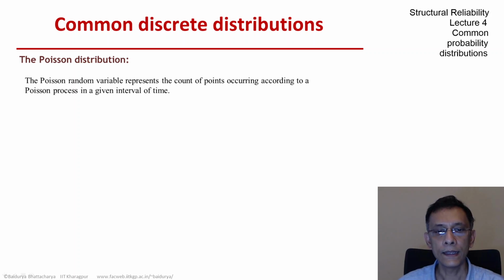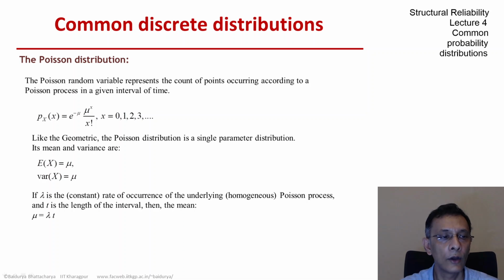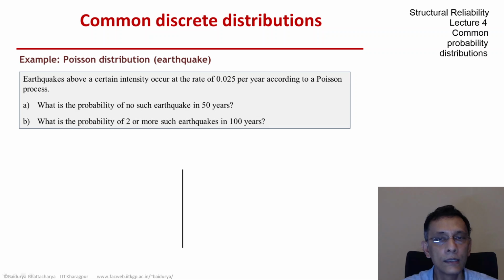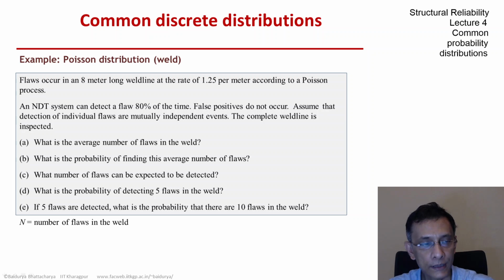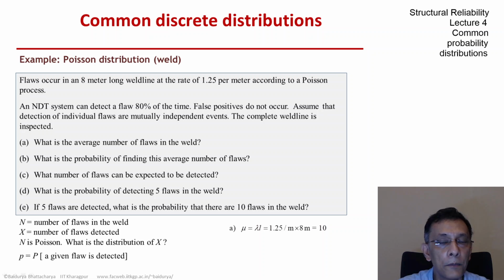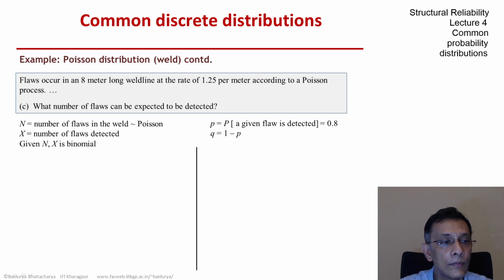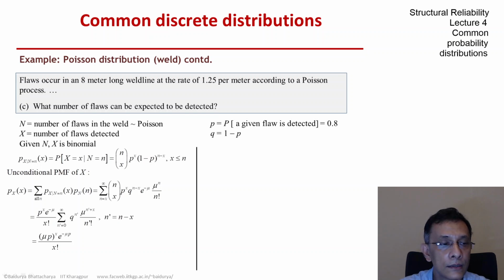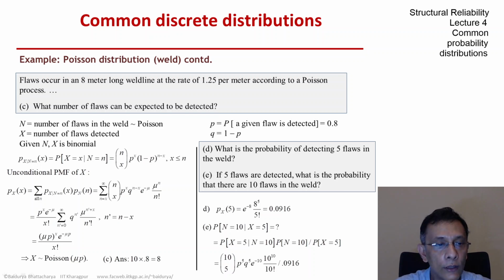STRUCTURAL RELIABILITY Lecture 04 module 10 - Common Probability Distributions (discrete)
Poisson RV arising out of homogeneous and inhomogeneous Poisson processes, example on weld and defects